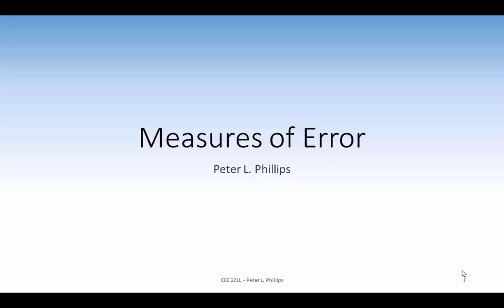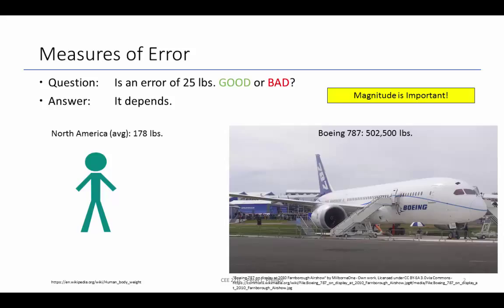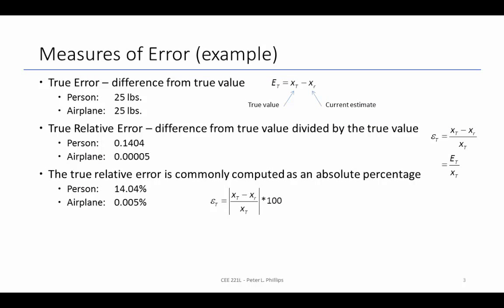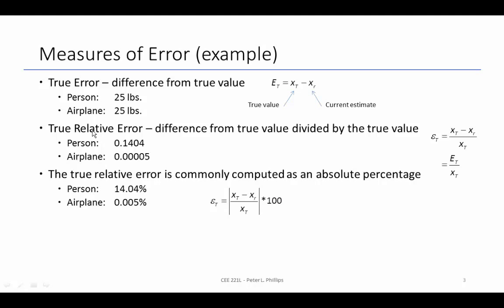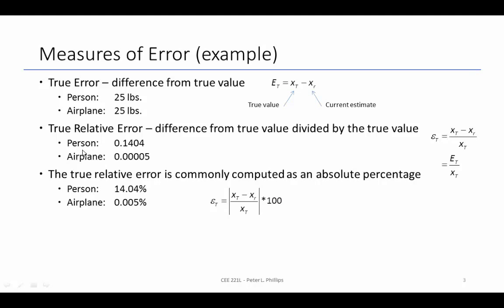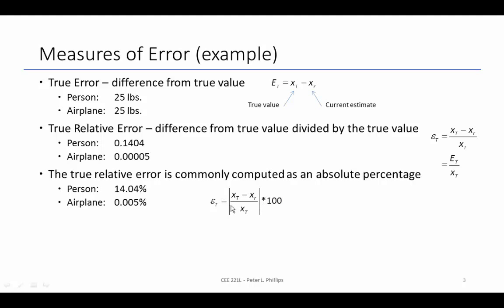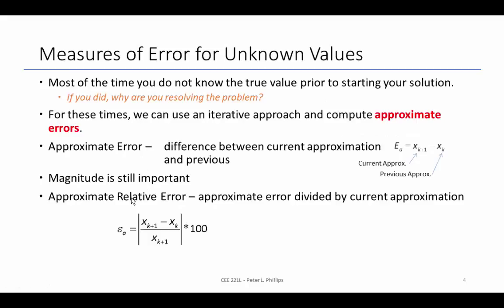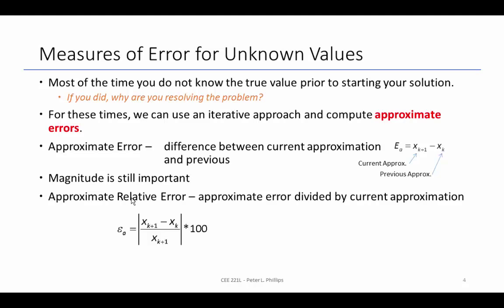Measurement of Error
Overview and simple example of computing true and relative errors.